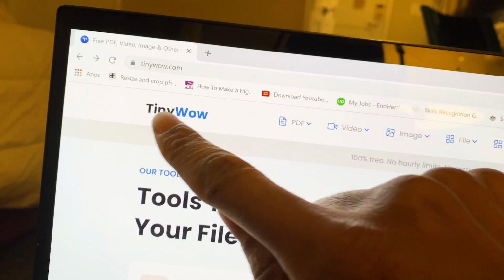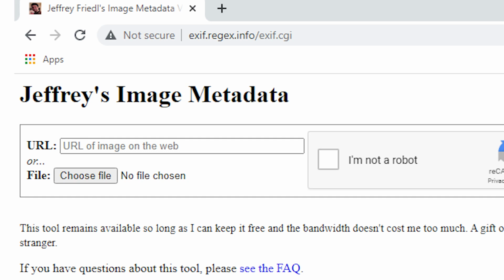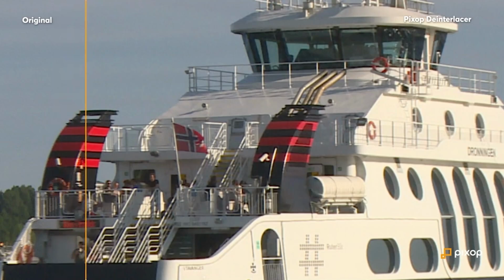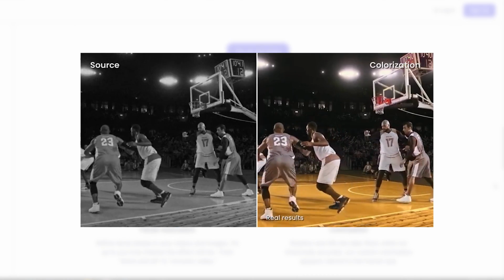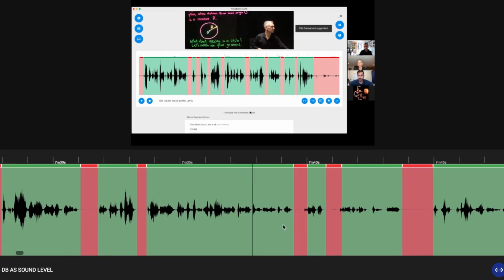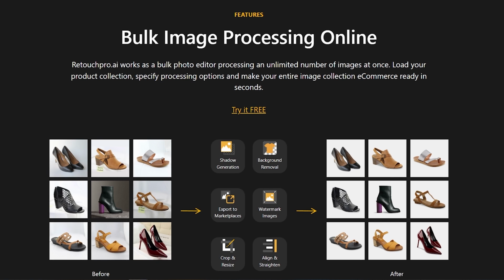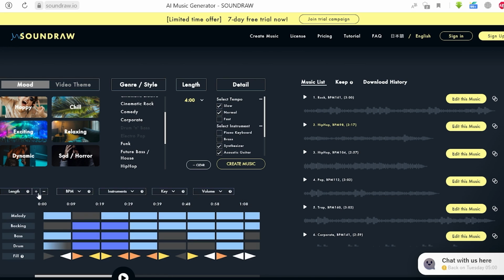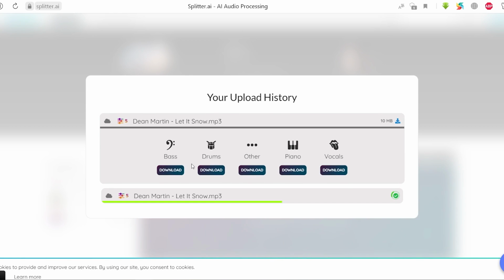Top 10 AI Websites For Lazy Video Editors | Episode 1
Are you a lazy video editor? Well check out these 10 "plug and play" websites that use AI to make your post-production workflow CRAZY efficient.

Produced by Eshaan Sharma
Edited by Dominiek H van Dijk